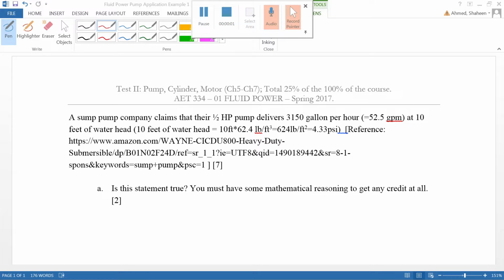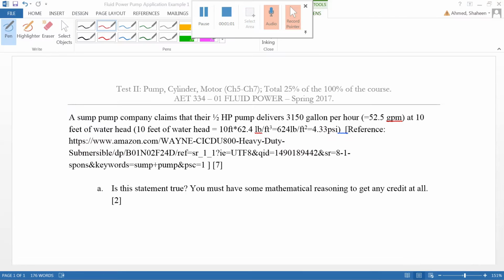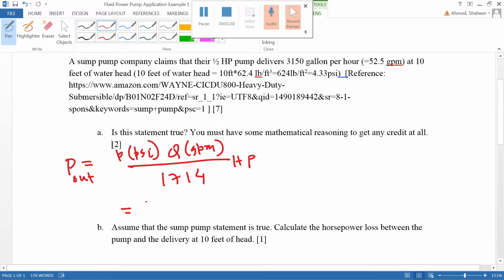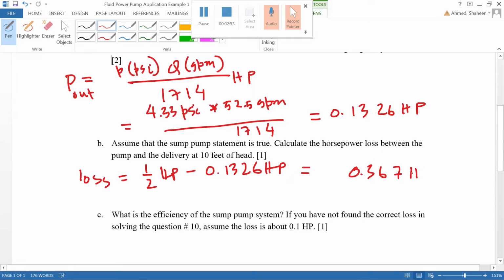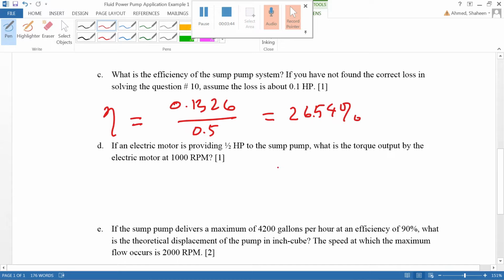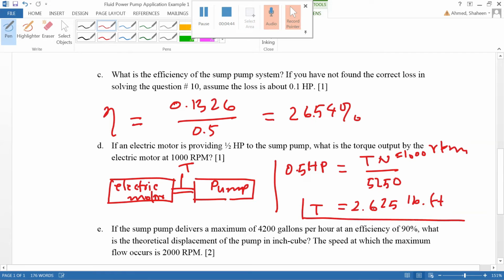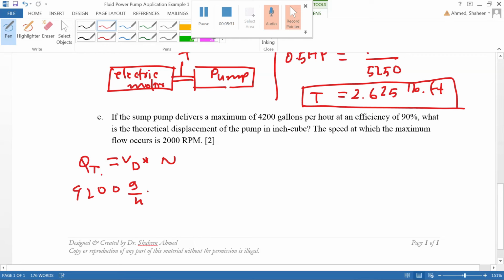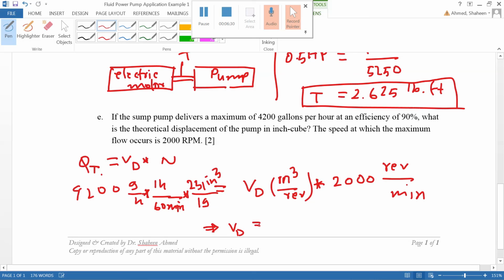Fluid Power | Sump Pump Application Example Calculations Explained